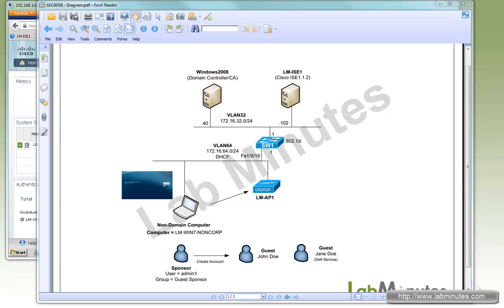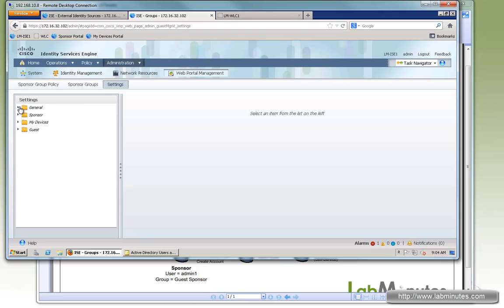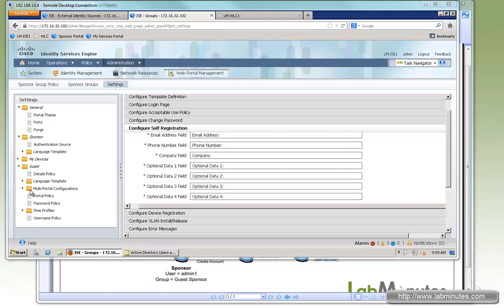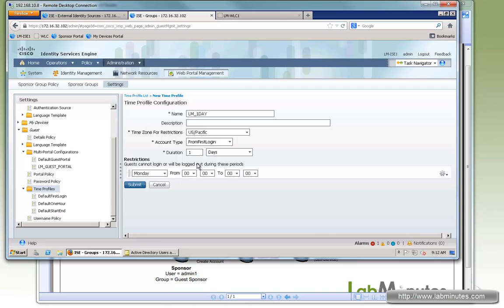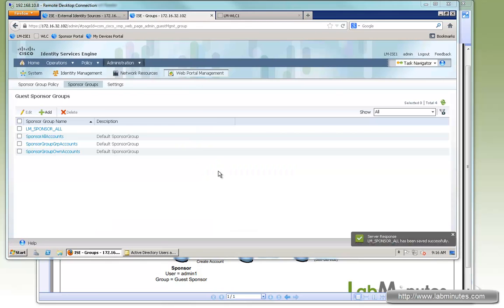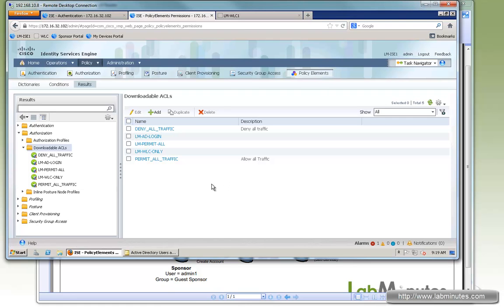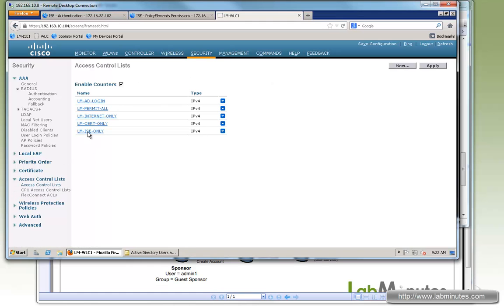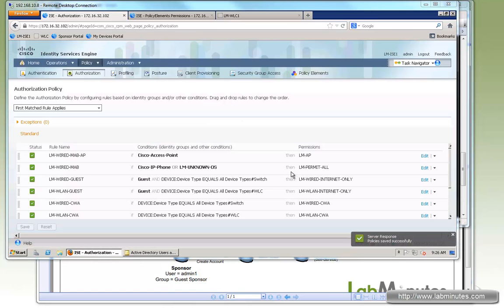LabMinutes# SEC0058 - Cisco ISE 1.1 Sponsor and Guest (Part 1)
The video explores Cisco ISE capabilities to provide guest login and sponsorship. We will look at how we can create a sponsor group and configure sponsor group policy to allow a sponsor to manage their guest accounts. We will configure a guest portal with a simple portal customization, and allow guest to perform self-service. As part of our testing, we will create a guest account through a sponsor portal page and test login over wired network. We will also test creating a guest account through self-service over wireless.
 In part 1, we will concentrate on completing guest settings and policies configuration on ISE.

Topic:
 - Guest Portal Theme
 - Guest Multi-Portal Config
 - Guest Time Profile
 - Authentication Policy (WLAN MAB)
 - Policy Element Result
  Authorization (Downloadable ACL)
  Authorization (Authorization Profile)
 - Authentication Policy
 - Authorization Policy